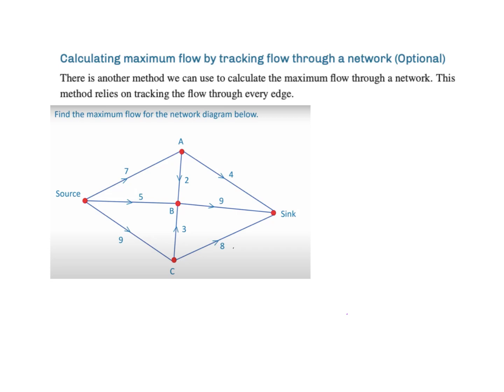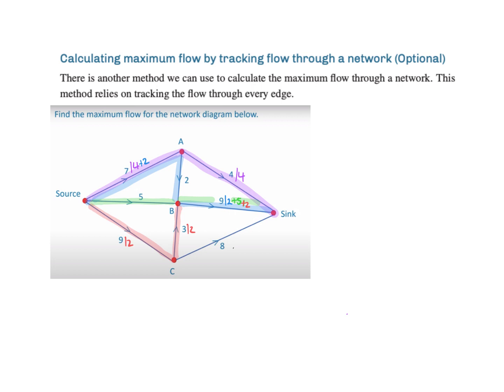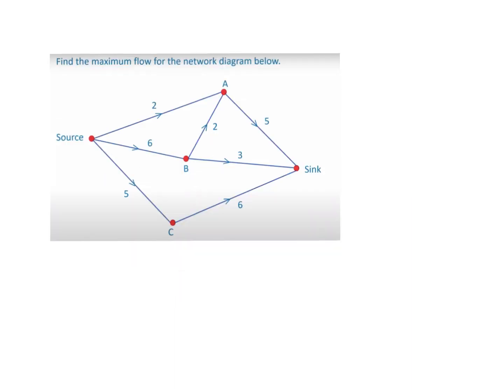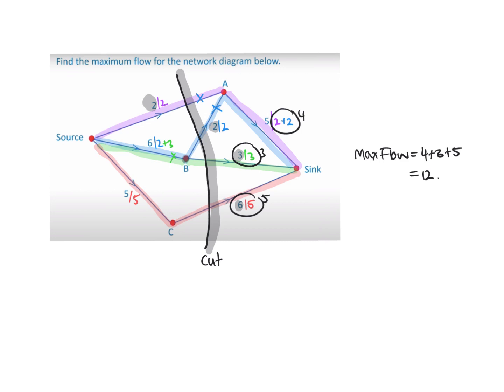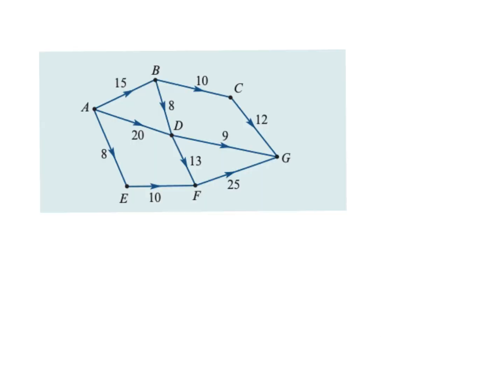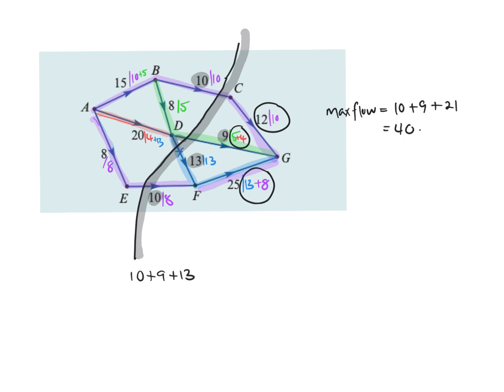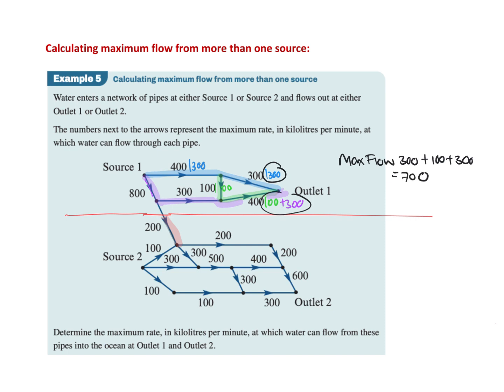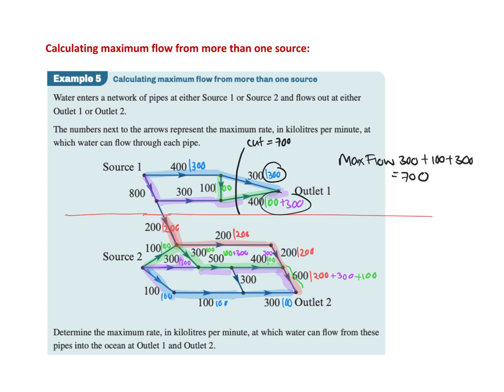12GM 3&4 NETWORKS EX14A part 2 FLOW QS